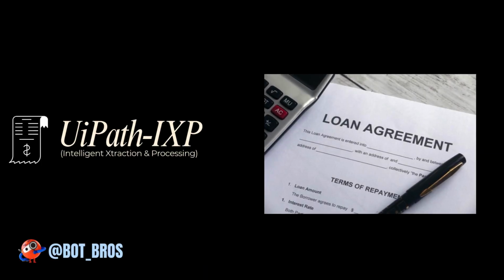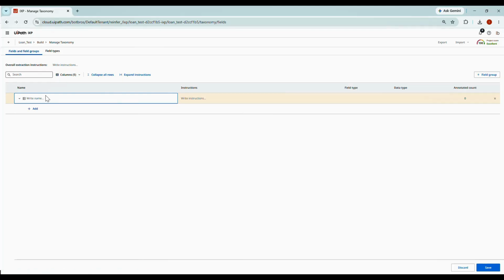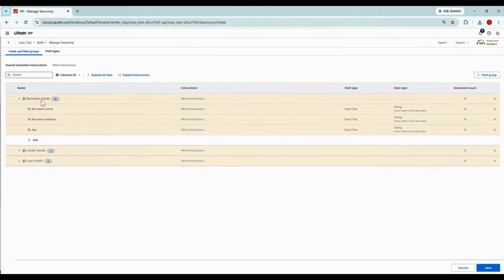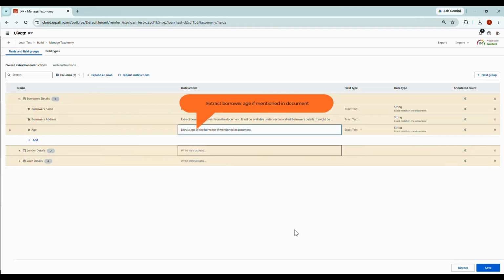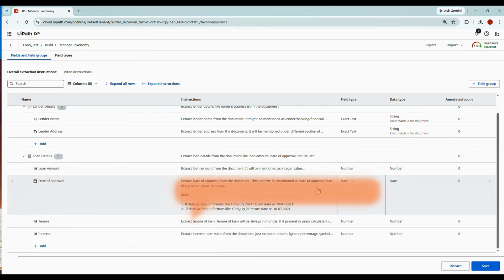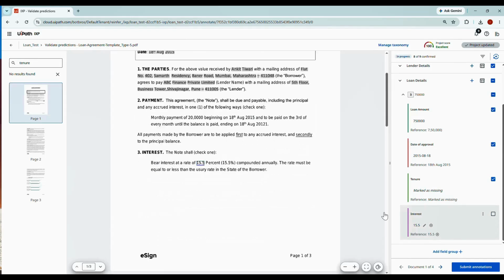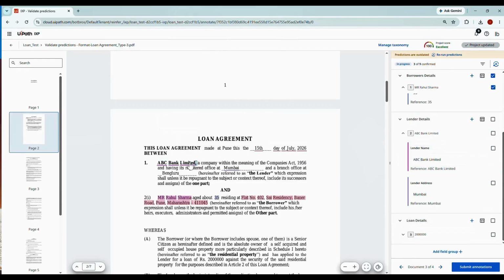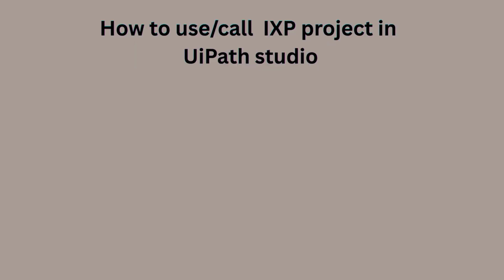UiPath IXP Demo | Extract Data from Unstructured Documents | Intelligent Xtraction & Processing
🚀 See UiPath IXP in action!

In this video, we'll build a simple IXP workflow and see how UiPath extracts structured business data from an unstructured document using AI.

📌 What you'll learn:
✅ Create your first IXP workflow
✅ Upload an unstructured document
✅ Process documents using UiPath IXP
✅ Extract structured business data
✅ Understand the output generated by IXP

This hands-on demo shows how IXP simplifies document processing without relying on traditional template-based extraction.